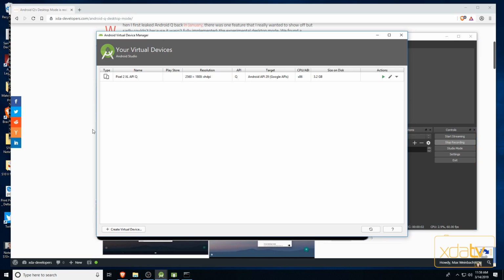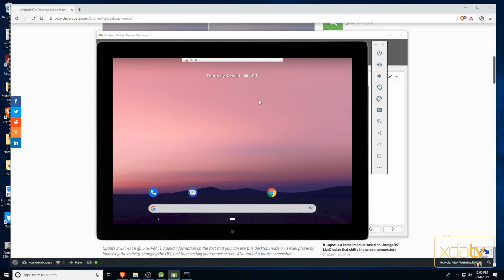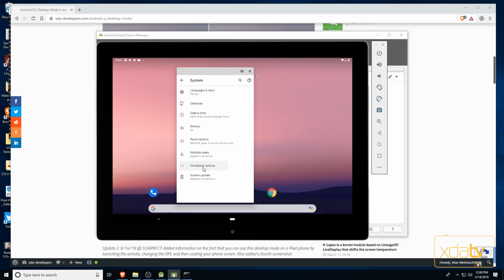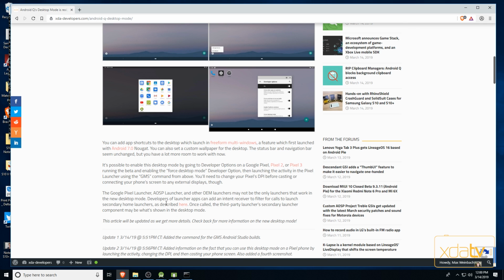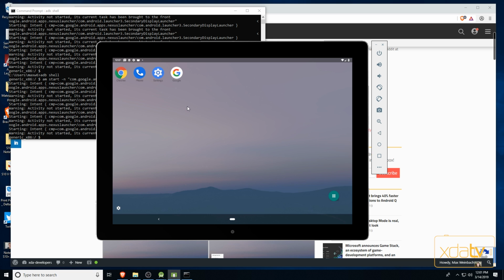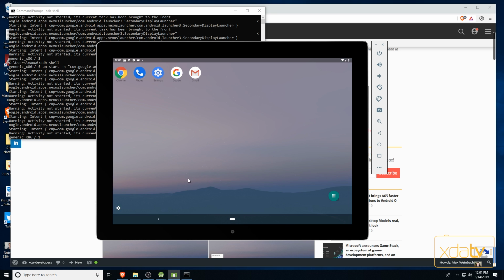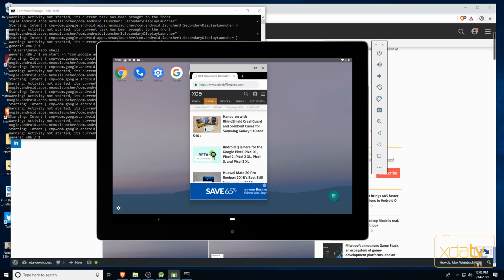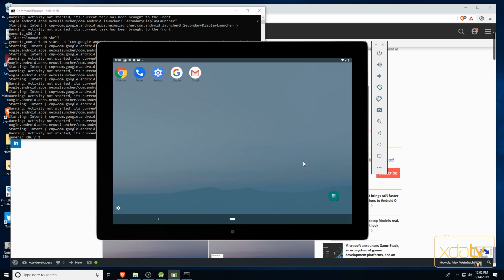Hands On With Google Android Q's New Desktop Mode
Today Max checks out the early version of Android Q’s new desktop mode. It is very buggy and unstable and barely works but gives us a good look at what Google is working on for their flagship platform.